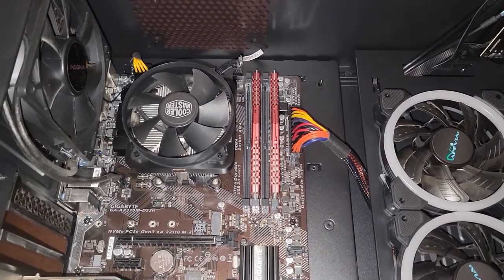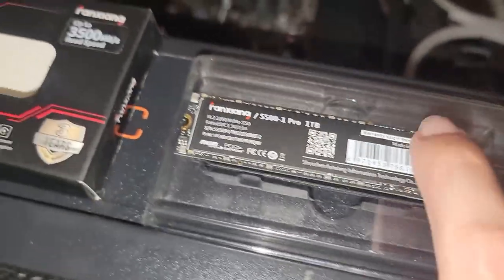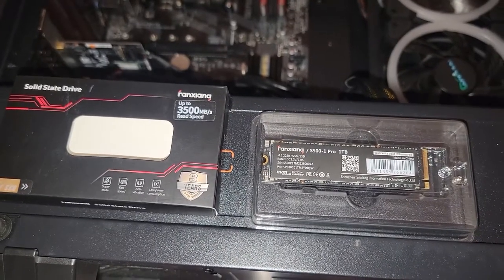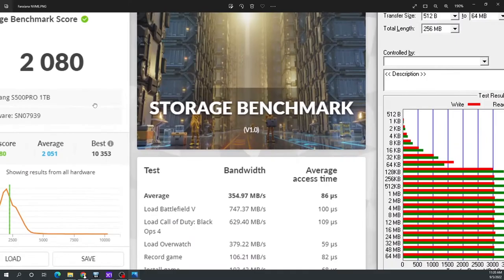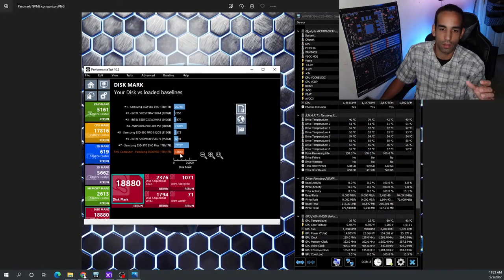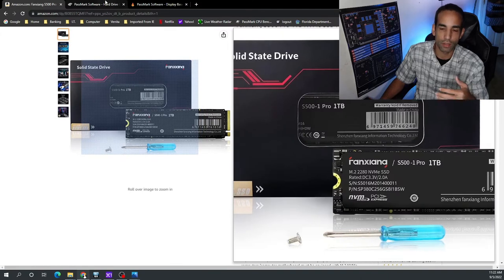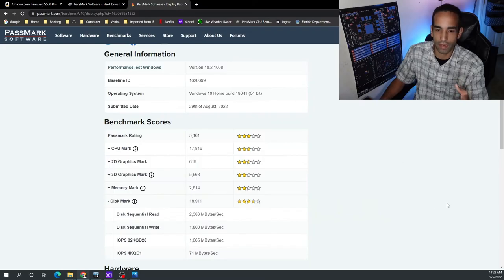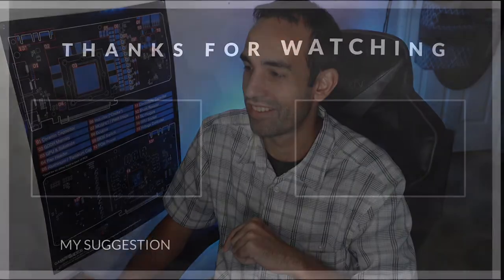Fanxiang NVME drive, testing, and performance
Not every manufacture is crap, but I understand it can be hard to trust unknown brands or vendors. Just take some extra time to research the individual components in these devices, and you might find a gem in the rough. Just wanted to share my experience, but let me know any products you think people sleep on or ones you should steer clear of, down in the comments below. (Sleep on, Slept on = don't pay it any mind or attention, or disregard it as crap)

Fanxiang S500 Pro 1TB NVMe SSD